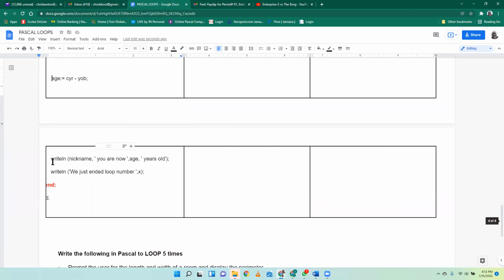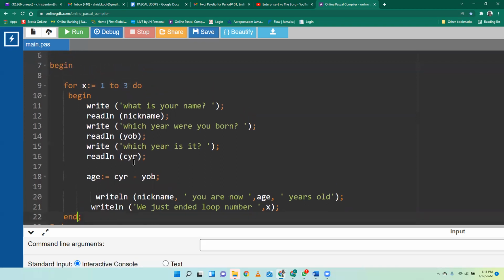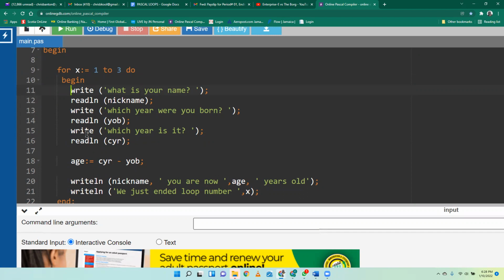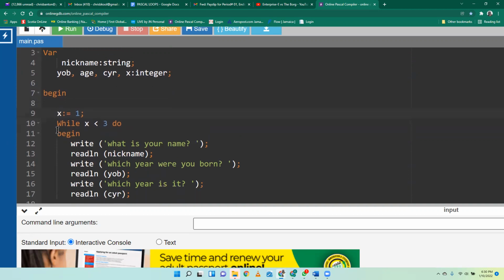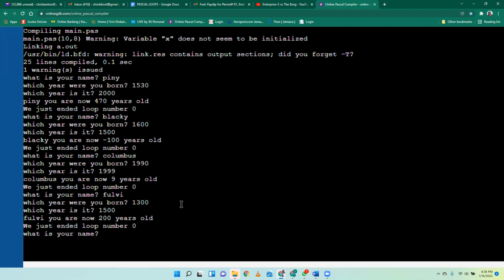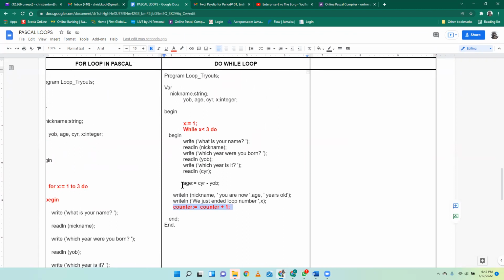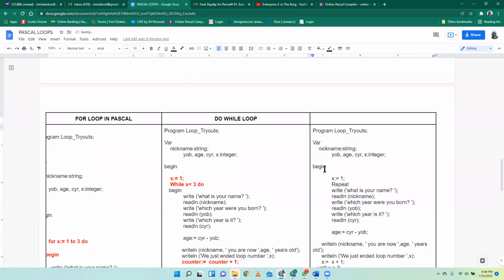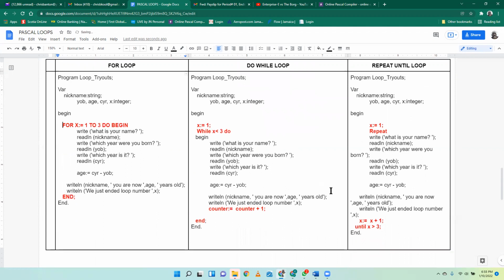Evening Class Pascal Loops